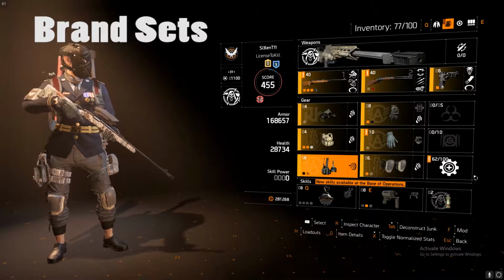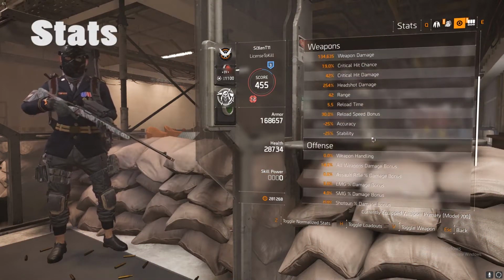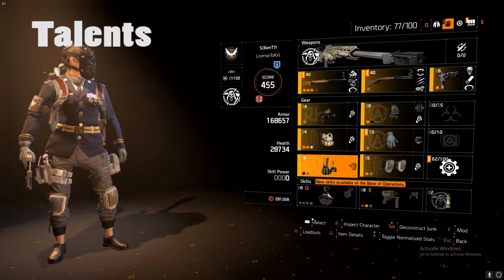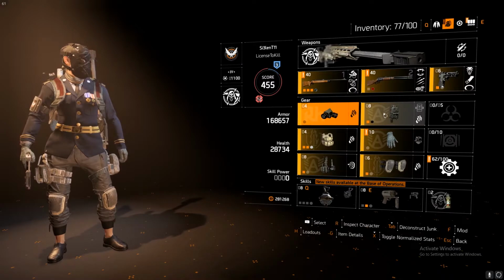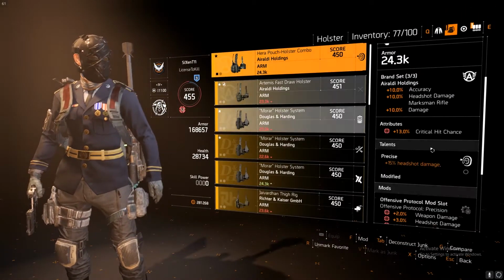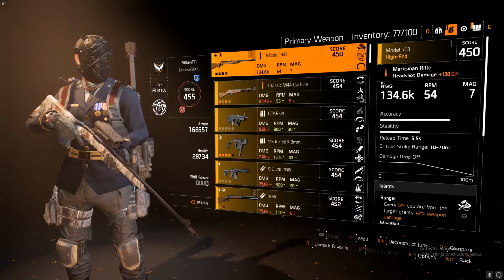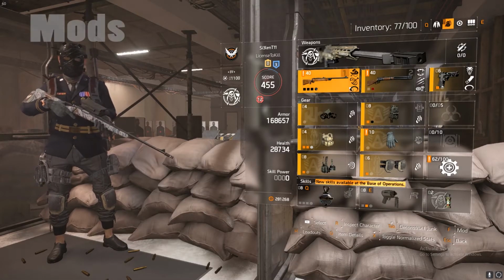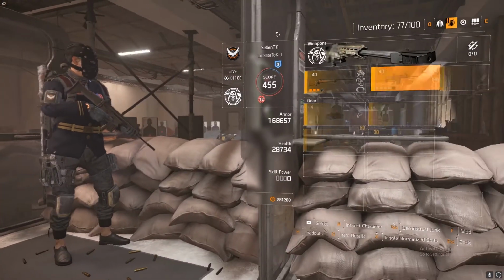Division 2 | My Best Sniper Build Capable for PvE and PvP | 1M+ DMG PER SHOT| Detailed Guide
This is my Detailed/ in-depth Sniper Build Guide for Best of both worlds Pve and pvp

[[Time Stamp]]
Brand Sets: 2:06
Why I Chose "Raw" DMG Sniper Build : 2:46
The idea of the Build: 3:25
Stats: 3:43
Talents: 4:26
Attributes: 5:01
Weapon: 8:03
Mods: 9:49

and what I can do to make my content better!!

My name's Kevin. I'm a 22-year-old Korean-American gamer!!

LIfe is like StarCraft
Game is life, life is a GAME

I Mainly play FPS, MMO mix of two.
Particularly Division 2 and EFT!

  MUSIC FROM SAPPHEIROSPRO
Discord Direct DM: Si3Lent #6117